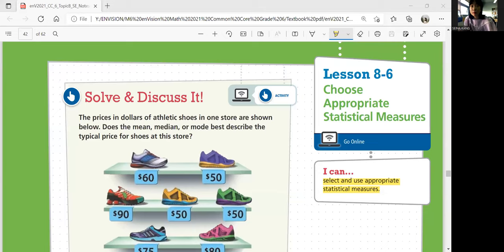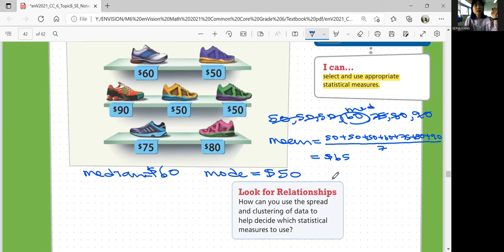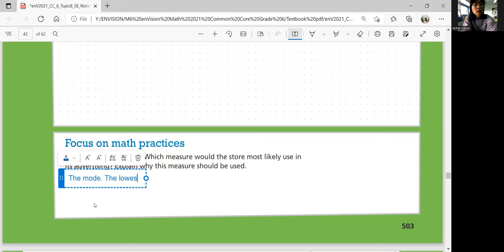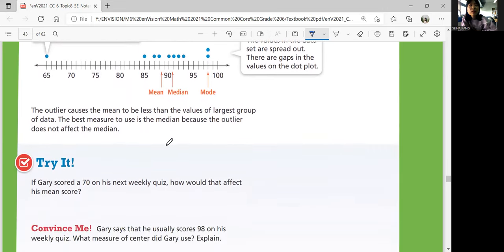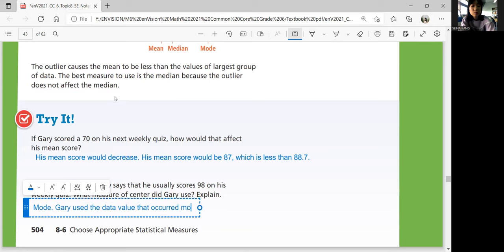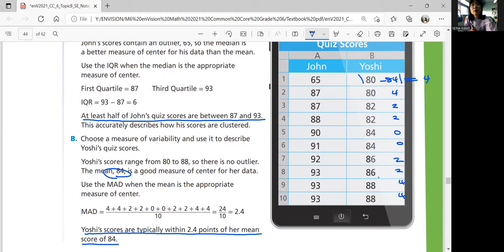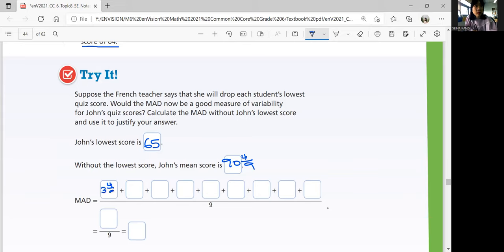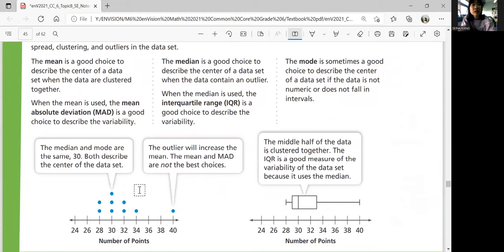EnVision Math 6 Lesson 8-6: Choose Appropriate Statistical Measures